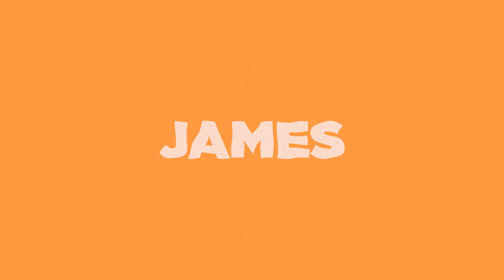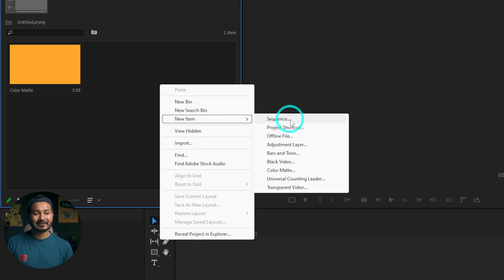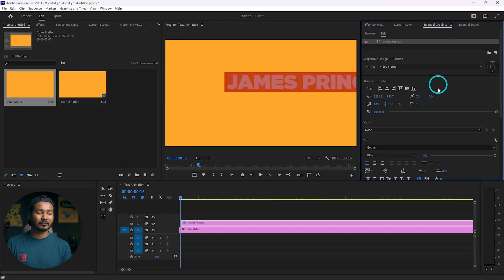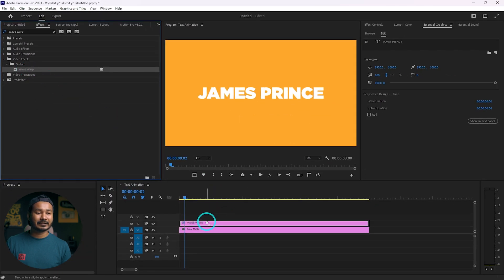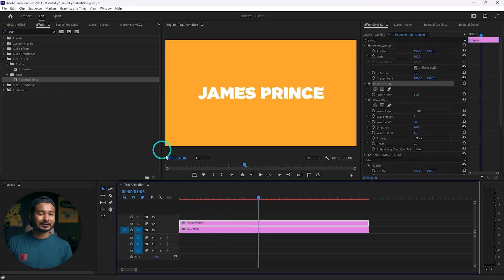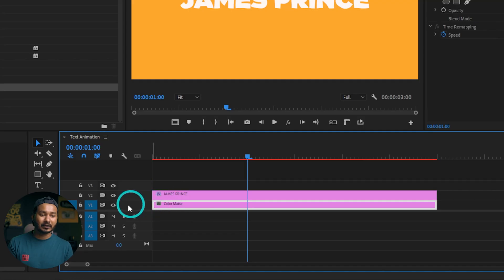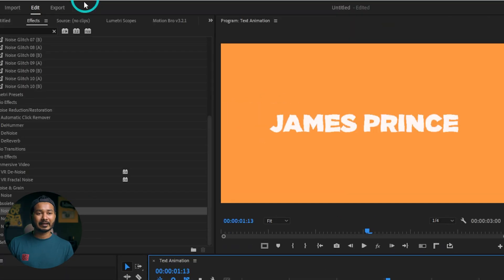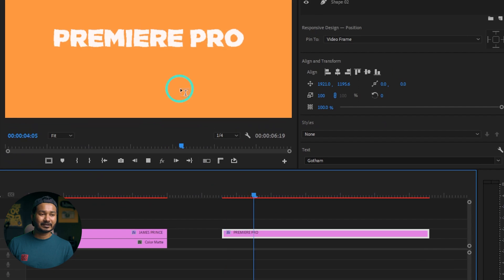Stop-motion Text Effect in Premiere Pro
Today I'll show, how you can make a stop-motion Text effect in Adobe After Effects.